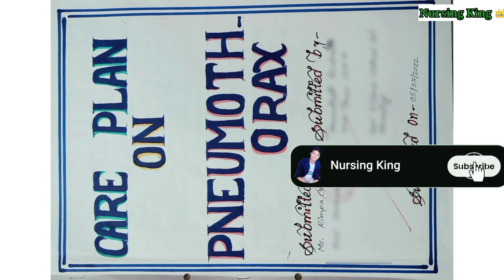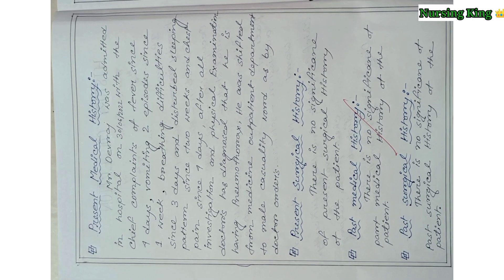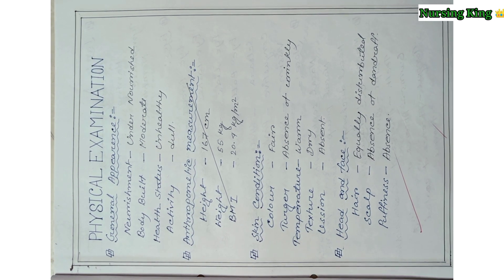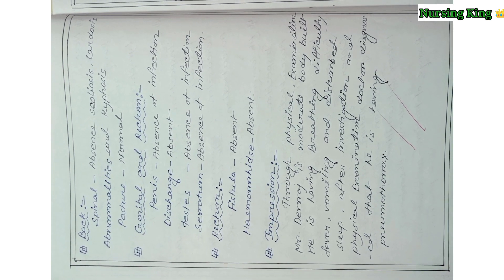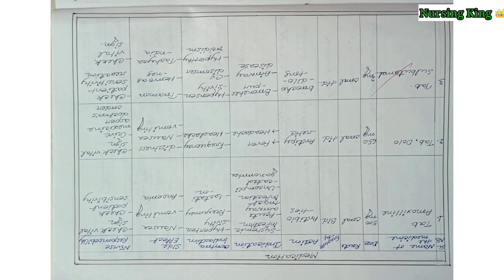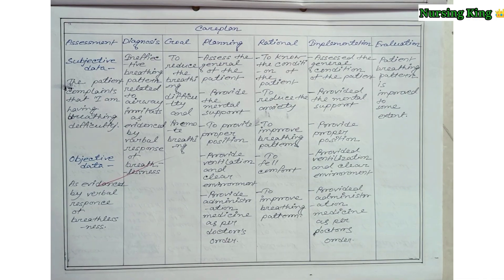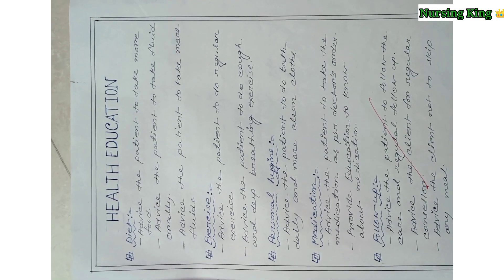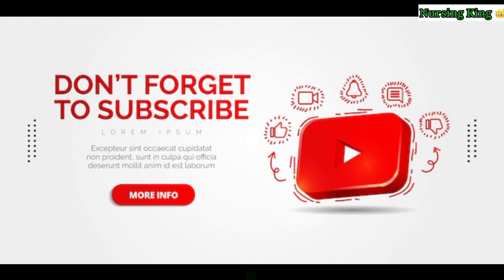care plan on pneumothorax | Pneumothorax nursing care plan | ncp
in this video you can learn about the how to write the care plan on pneumothorax for the child or adult also nursing care plan. process of writing care plan in nursing. how to give care to the pneumothorax patient . the process of writing care plan
🟢Your Queries --
care plan on pneumothorax
pneumothorax care plan
pneumothorax case presentation
pneumothorax case study
pneumothorax case study in nursing
pneumothorax care plan in nursing
pneumothorax case presentation
pneumothorax causes
pneumothorax care plan
pneumothorax case study
pneumothorax
how to write care plan on pneumothorax
how to write care plan in nursing
nursing care plan on pneumothorax
pneumothorax nursing care plan ncp